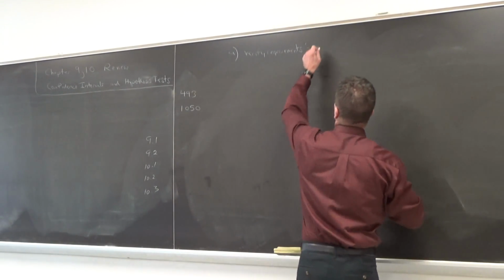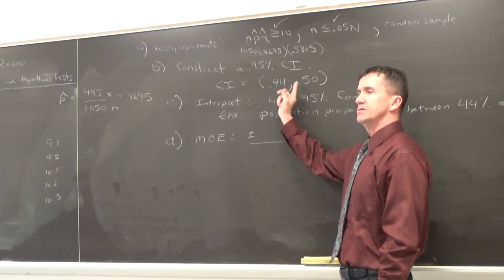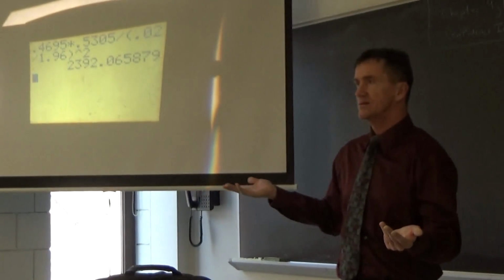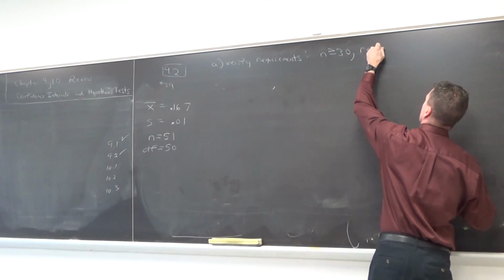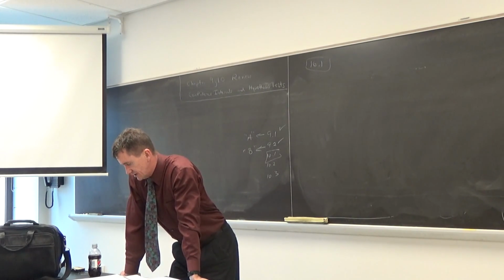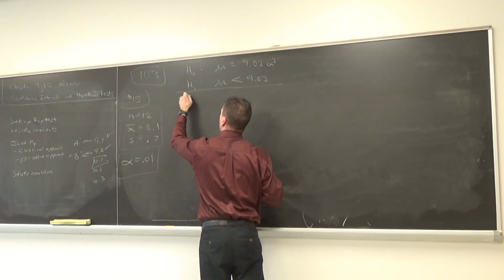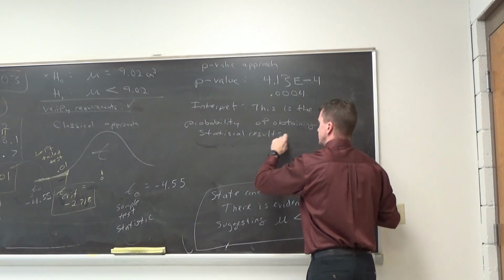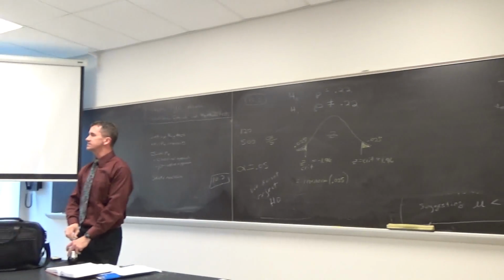Lecture 19 Test Review For Ch # 9.1, 9.2, 10.1, 10.2, 10.3